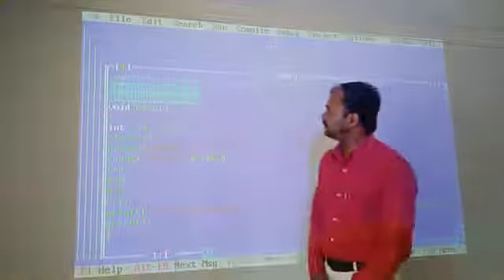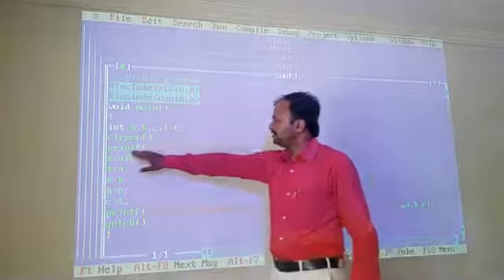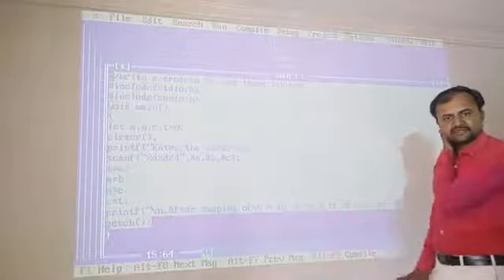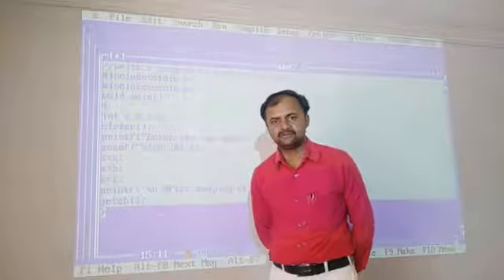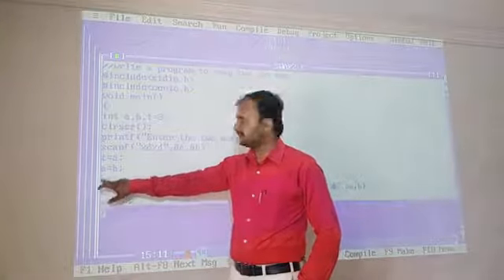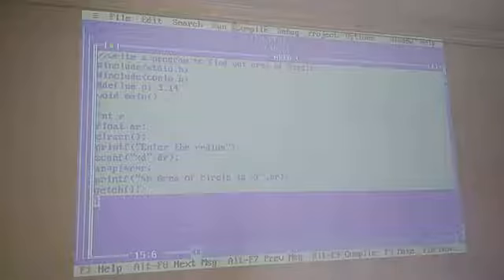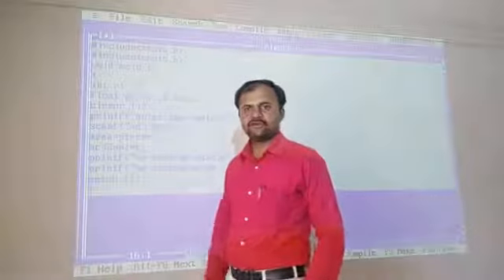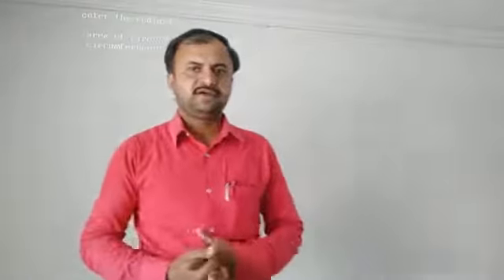C Language program-Swaping of two number,three numbers swaping,Area of circle etc..